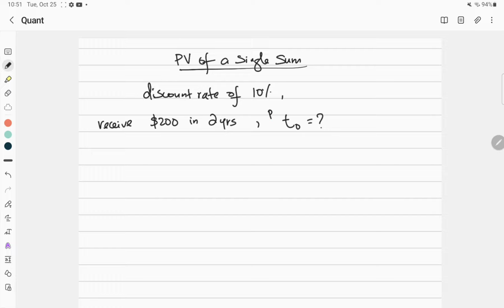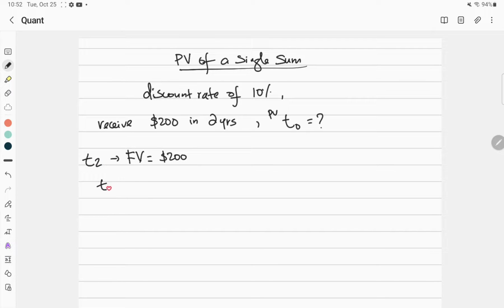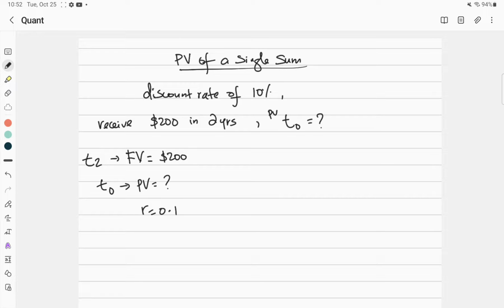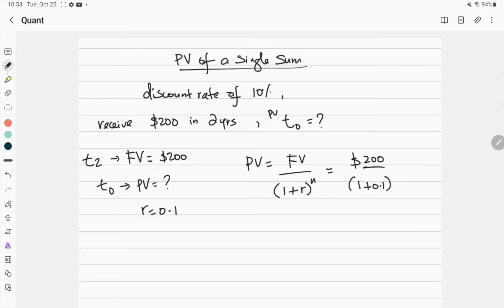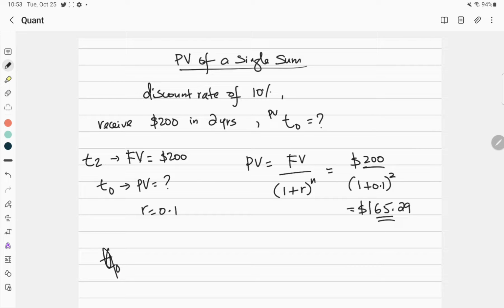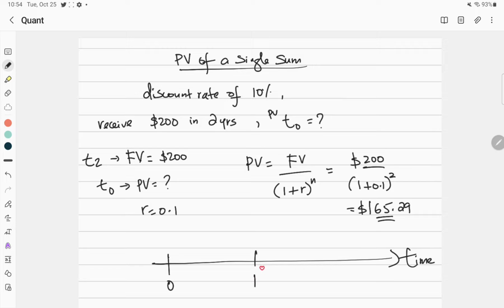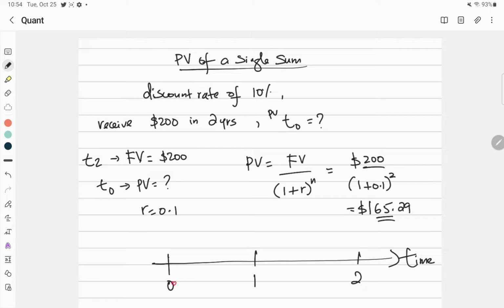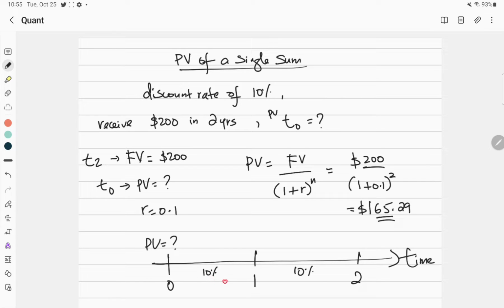2. Time Value of Money - Present Value of a Single Sum